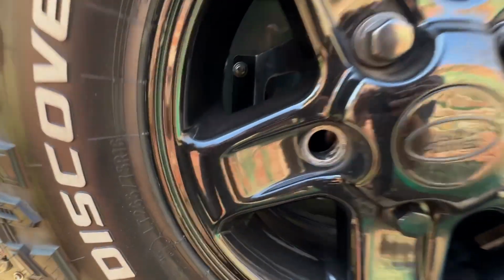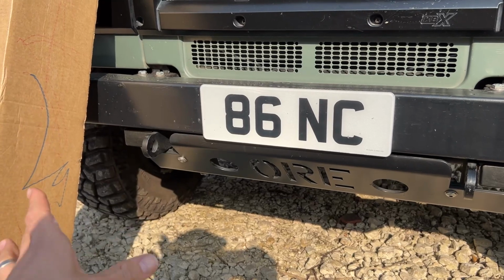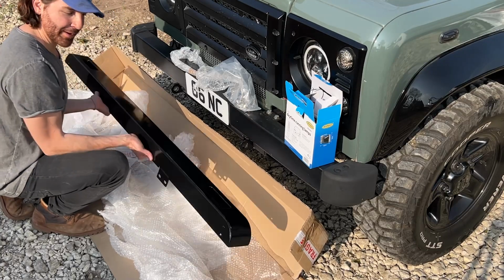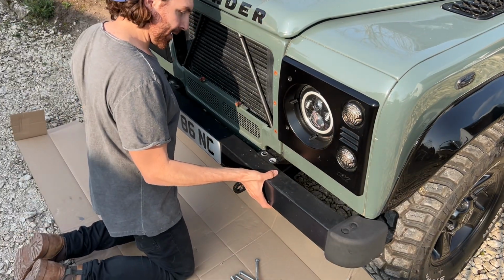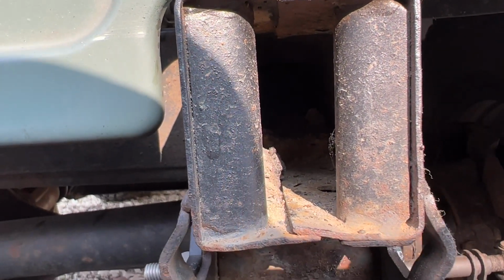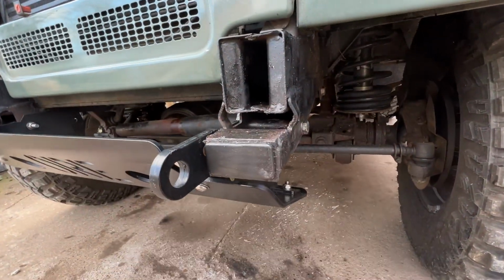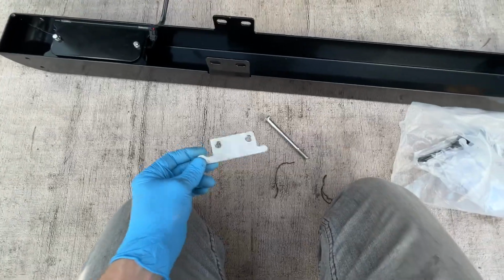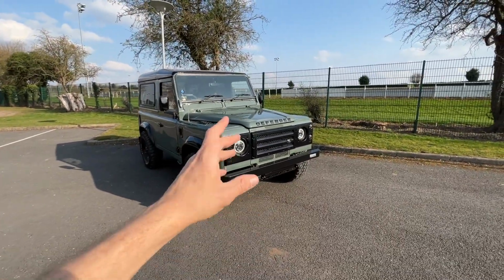MY NEW SECRET TO A LONGER LASTING LAND ROVER DEFENDER!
for discount off any of the ORE parts!**

Welcome back to The Doctors Garage in this video I talk about one of the biggest frustrations with new parts for my Land Rover Defender 90 and a BRAND NEW PART I FIT IN THIS VIDEO!

TO SEE MORE UPGRADES WATCH ALL OF MY OTHER LAND ROVER DEFENDER VIDEOS!